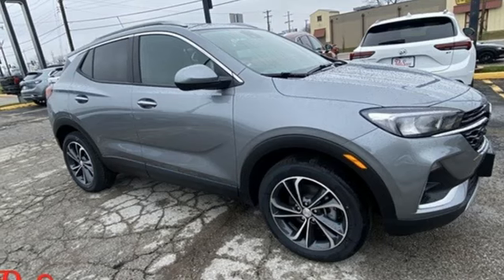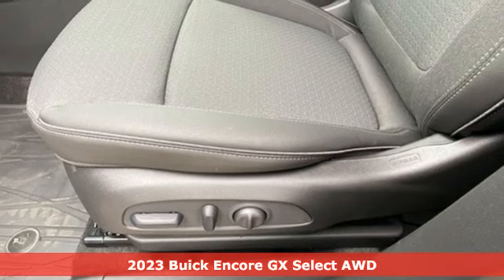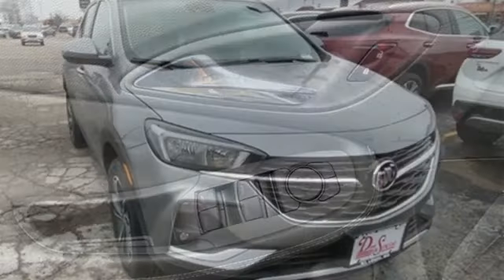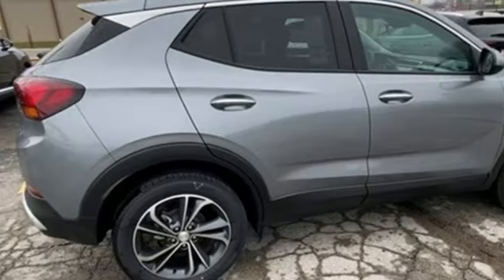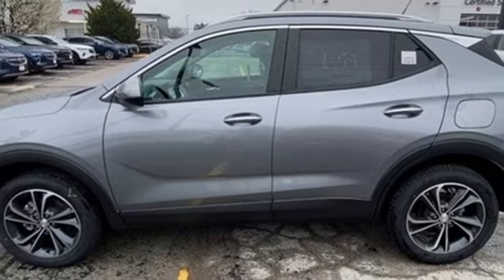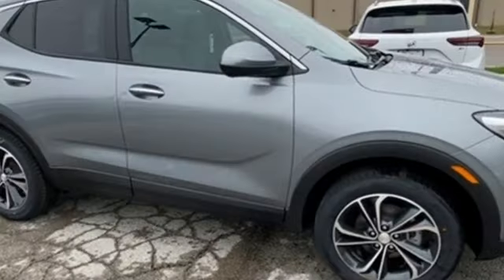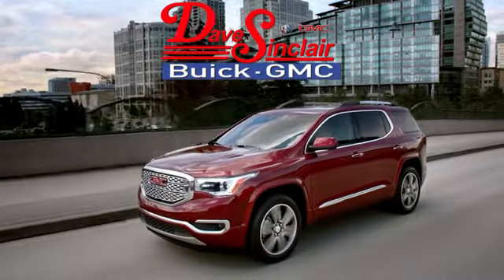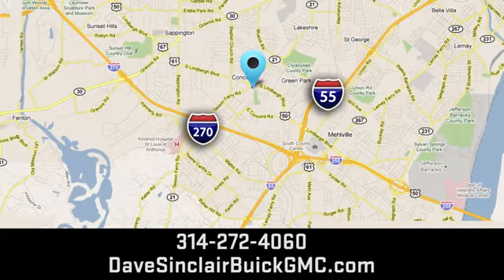New 2023 Buick Encore GX Saint Louis, MO B230618 - SOLD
Year: 2023
Make: Buick
Model: Encore GX
Trim: Select
Engine: 1.3L Turbocharged
Color: Moonstone Gray Metallic - (Gray)
Interior: EBONY / EBONY ACCENTS
Stock #: B230618
VIN: KL4MMESL8PB120082

Address:
5655 S Lindbergh Blvd